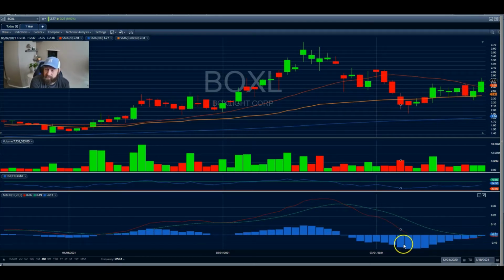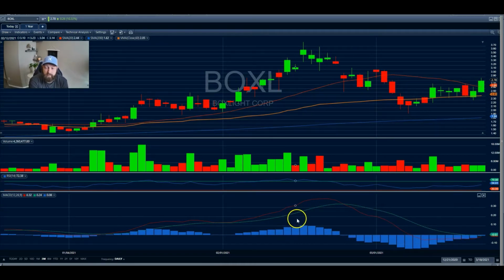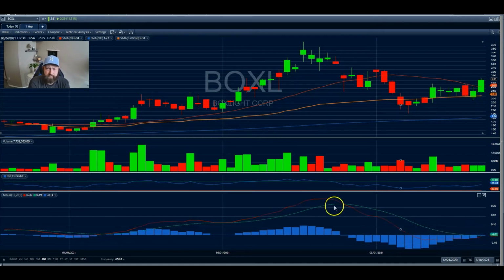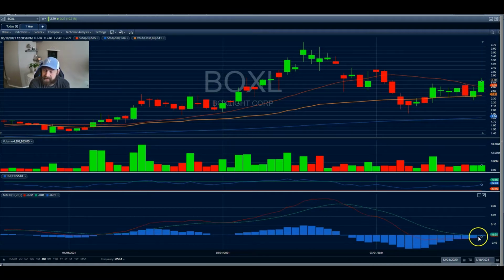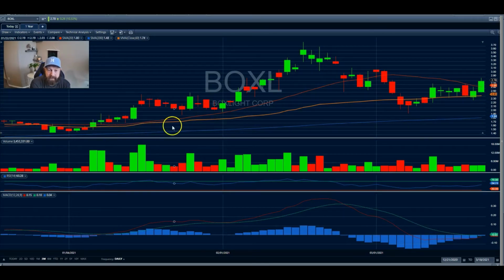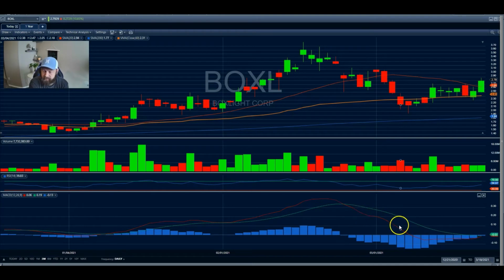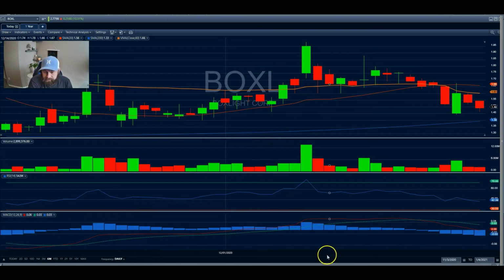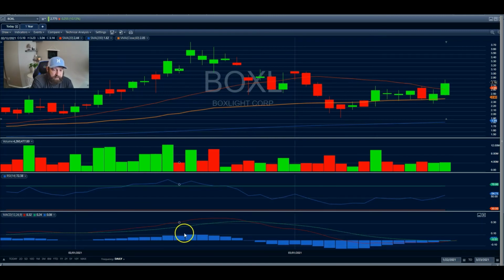MACD Indicator 3 18 21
The MACD indicator is one of the most widely used indicators. I explain what it is and how it can be used in your trading.